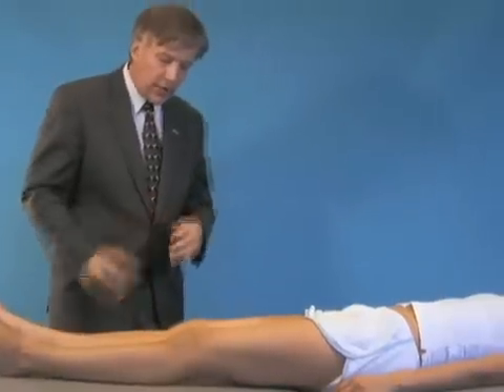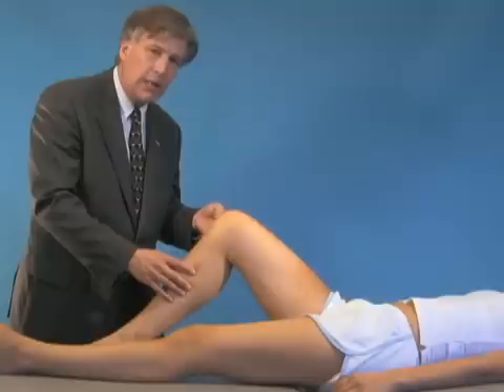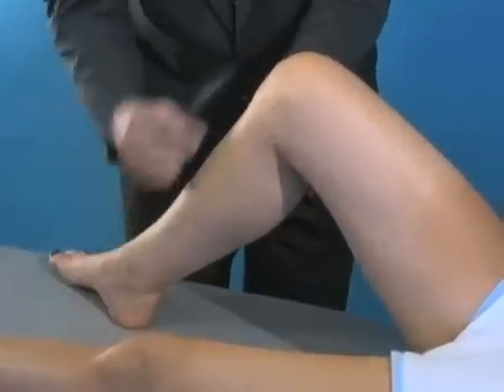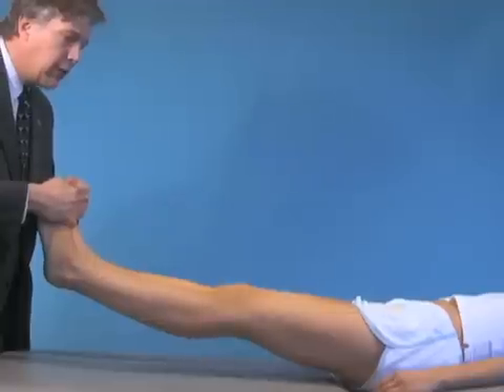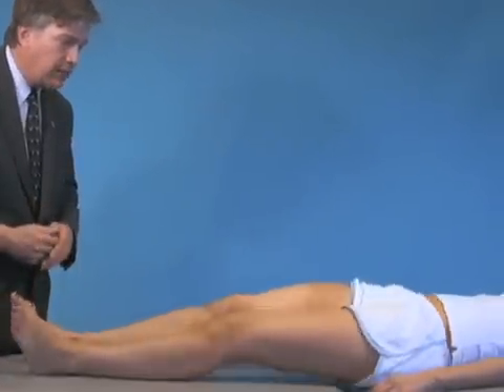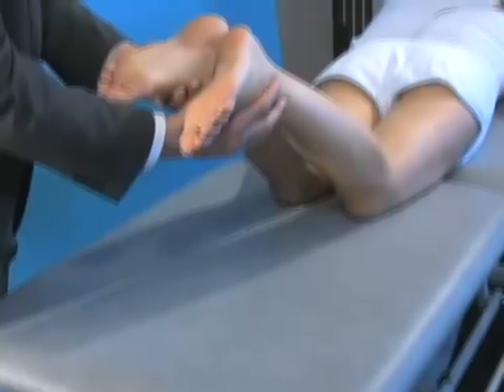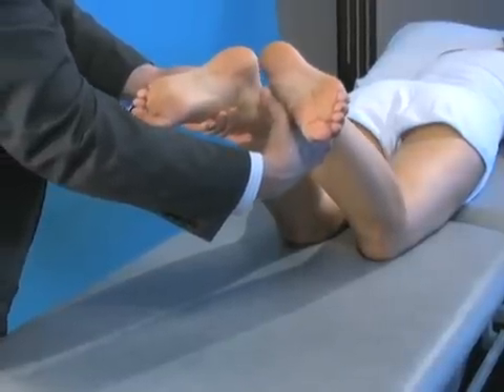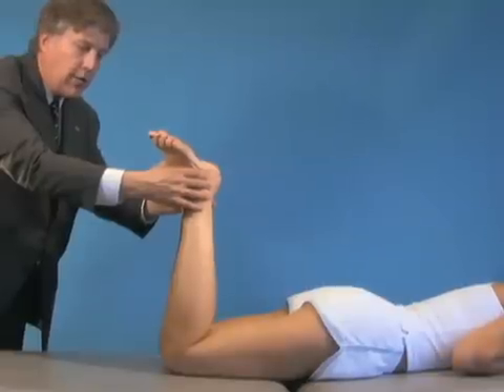Knee Exam (16 of 27): Posterolateral corner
16. Posterolateral corner